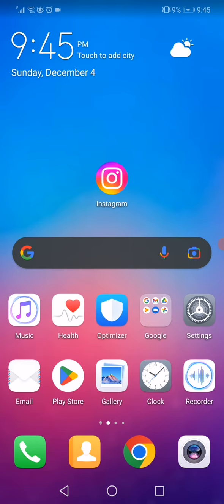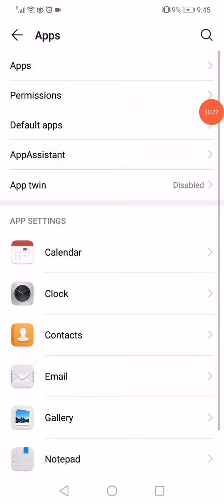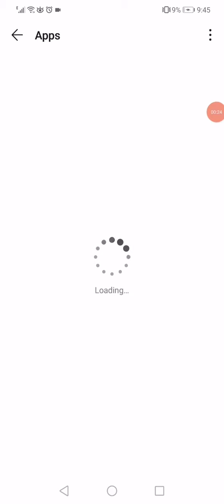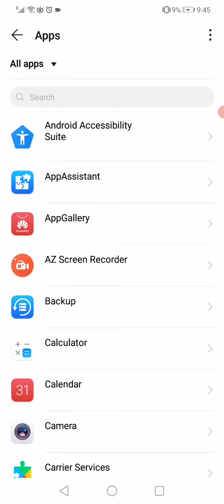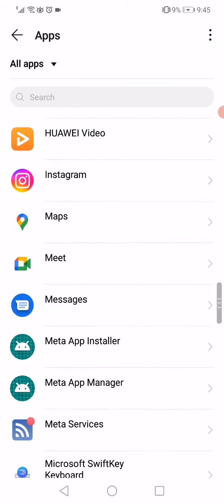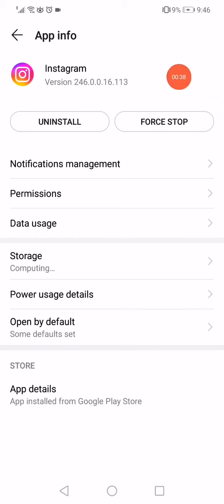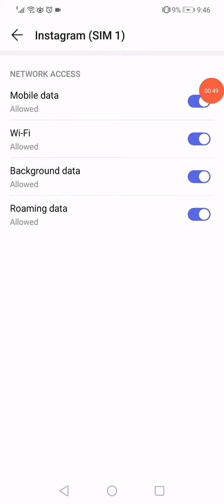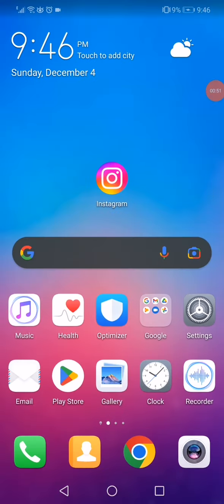Fix Instagram STORY Views Not Showing problem | Instagram Story insights problem Instagram Bug 2023